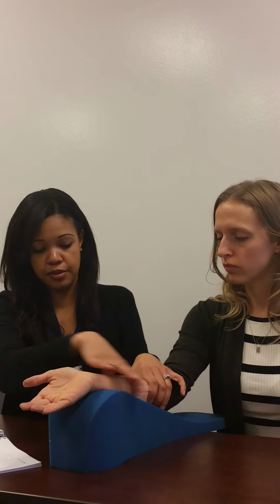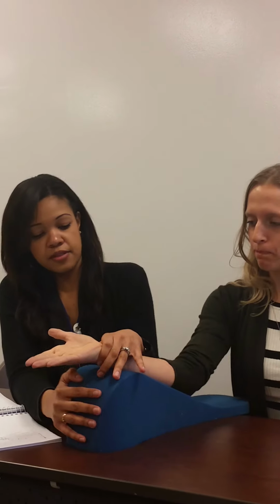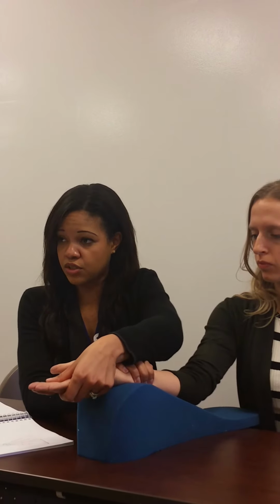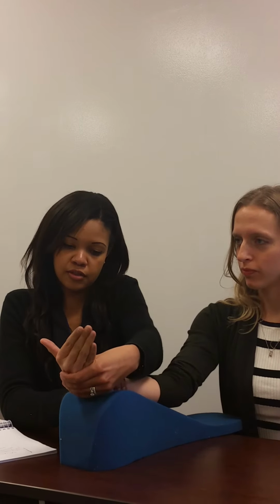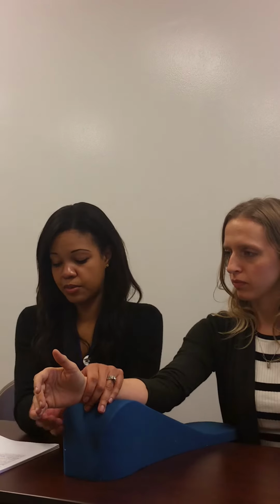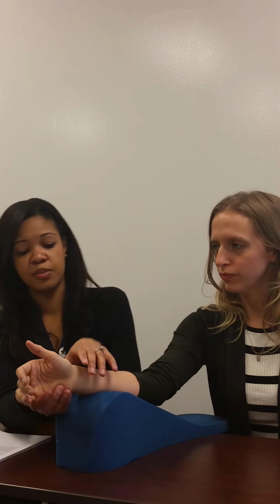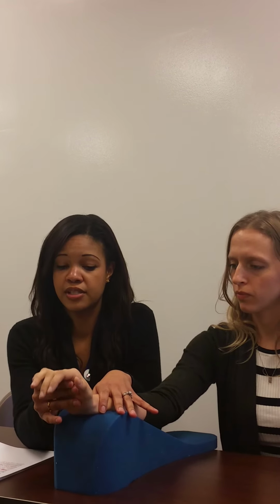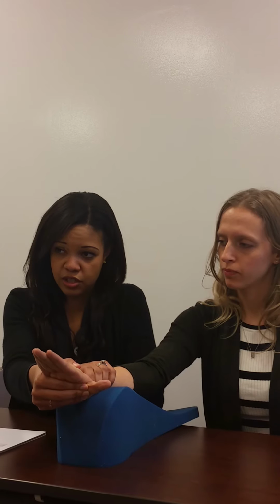Muscle Testing of the Wrist by Professor Keisha and Emily.